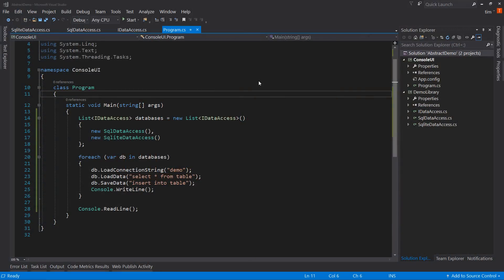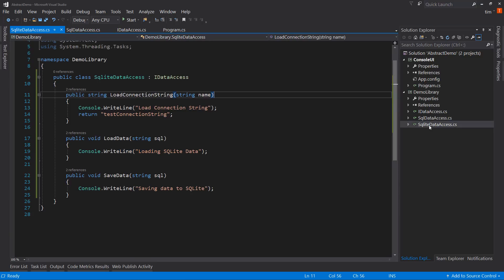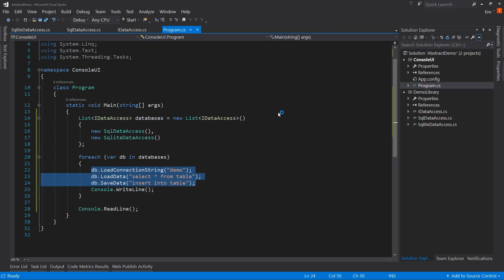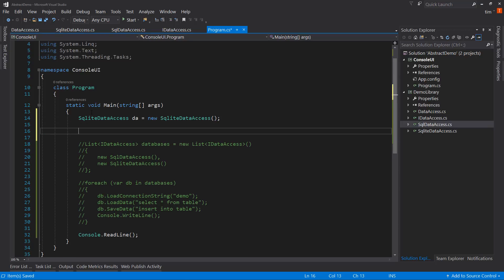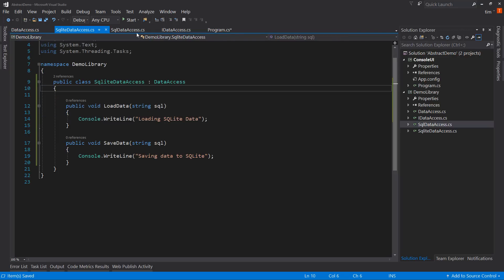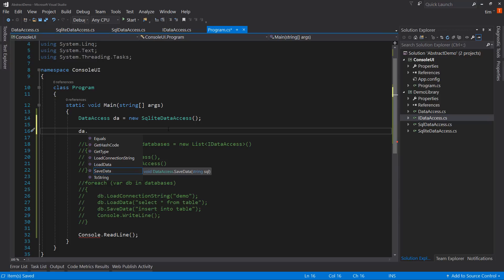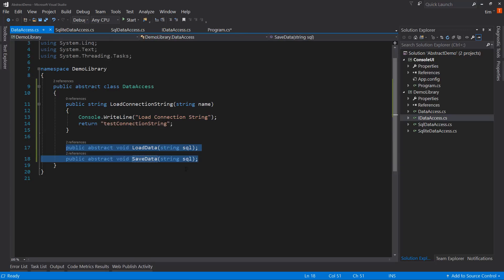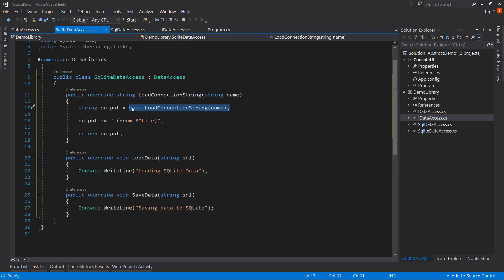C# Abstract Classes - What They Are, How to Use Them, and Best Practices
I get asked about abstract classes a lot. What they are, how they work, and why you should know about them. An easy way to think of an abstract class is to say that it fits between a full base class and an interface. Basically, it is a blend of the two. In this video, I am going to demonstrate what an abstract class is, how to use it, and when it makes sense to create an abstract class.

0:00 - Intro
0:58 - Demo application walk-through
3:19 - Creating a base Class
5:53 - Making the base class abstract
8:44 - "Interface portion" in the abstract class. The blend of interface and base class
12:56 - Class inheritance in an abstract class
16:00 - When to use an abstract class